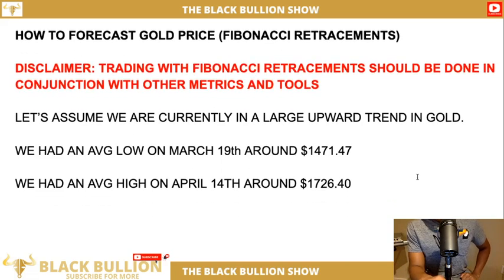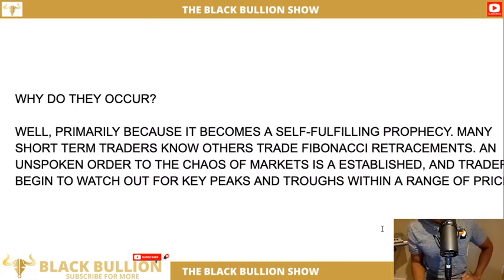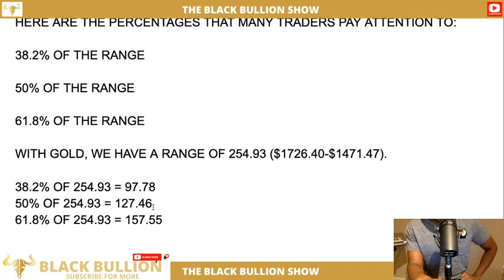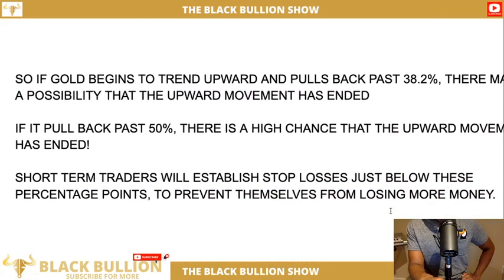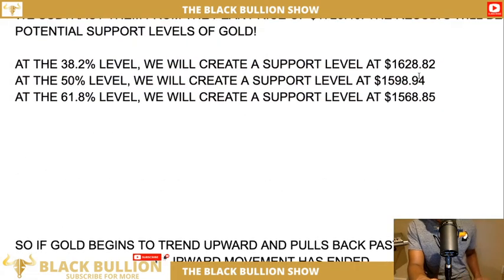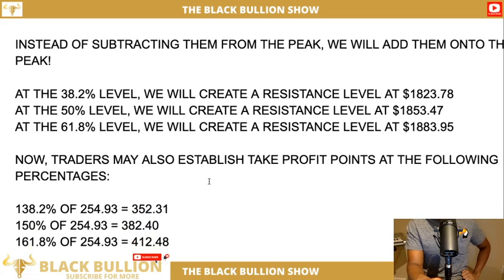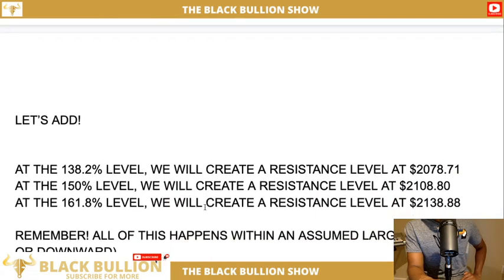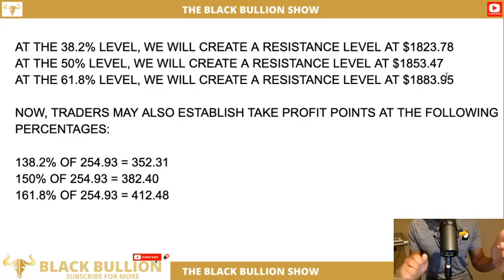HOW TO TRADE FIBONACCI RETRACEMENTS!! (GOLD BULLION PRICE FORECAST & KITCO ARTICLE)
LET'S SEE WHERE THE GOLD BULLION PRICE MAY BE HEADING...

Quick Video Synopsis: Have you ever wondered how economists forecast the gold price? One economist, Chris Vermeulen, has his own proprietary Fibonacci model that helps traders understand where gold may find support or resistance levels. I break down how to calculate these levels using Fibonacci percentages by hand (many traders use automatic models with computer programs).

Snag the SAME MICROPHONE I Use In This Video: